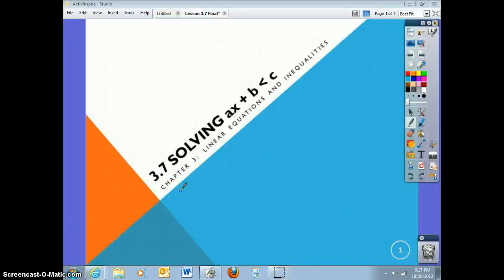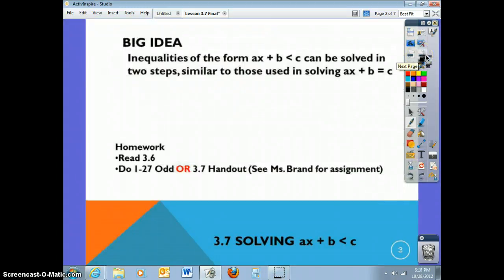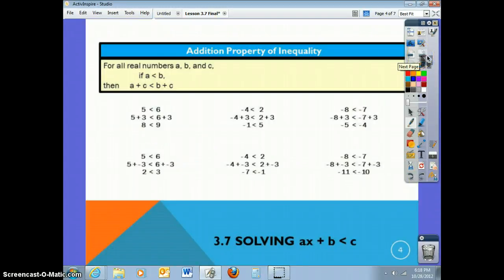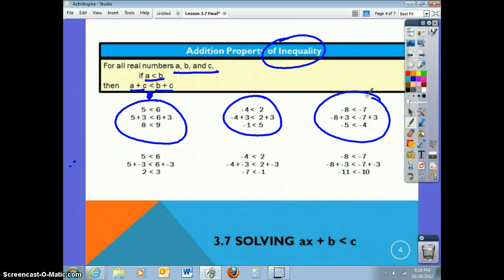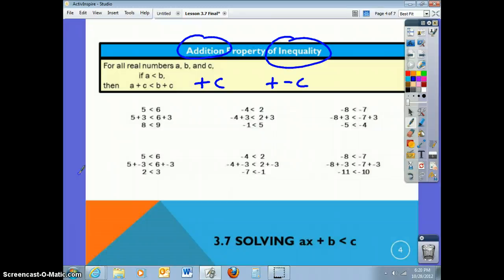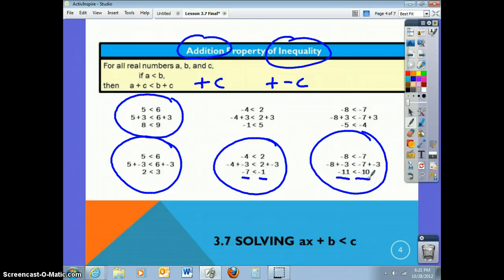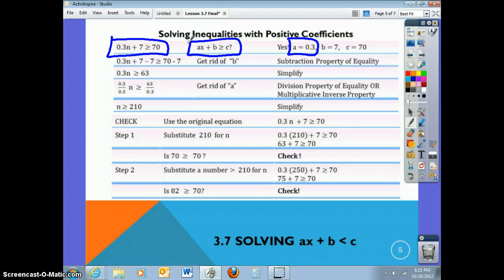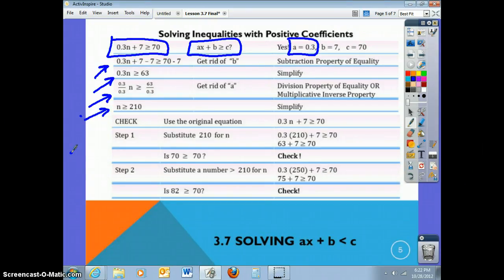Lesson 3.7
UCSMP Lesson 3.7